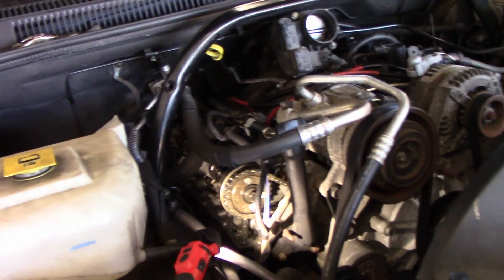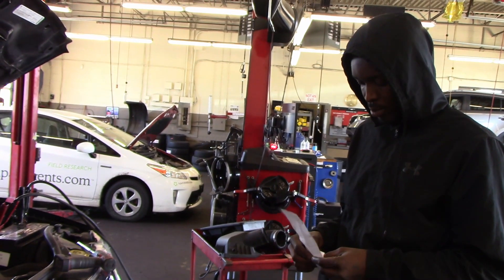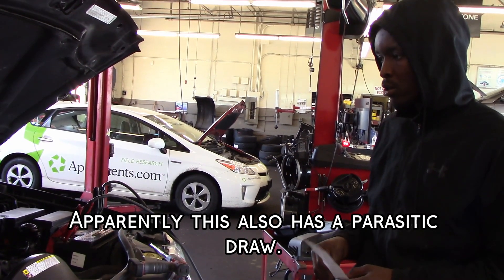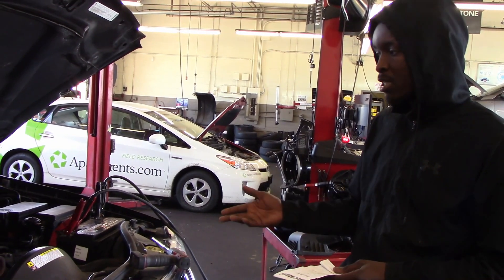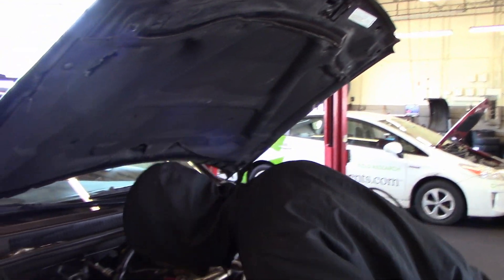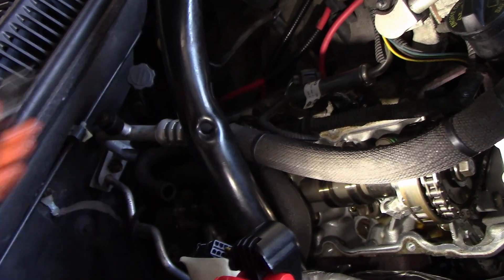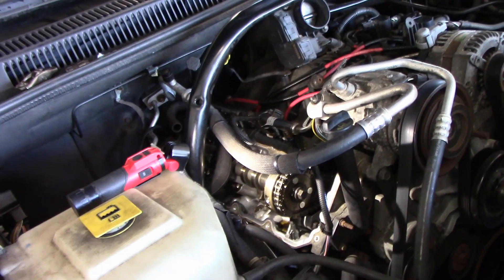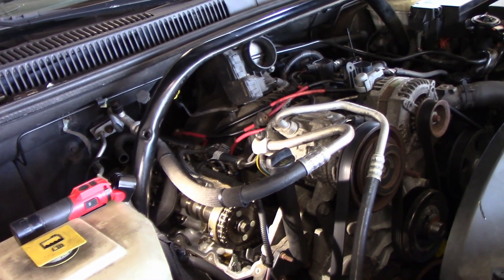09 Jeep Grand Cherokee 3.7ltr- Stalls, Runs Rough -Part 2 Follow-up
This is just a follow-up to the diagnostic video I did.  This shows the proof of how accurate the scope can be, especially without being invasive.  With a few quick tests, we had definitively proven a mechanical issue with cylinder 2.  In this case, the issue was possibly a seized lash adjuster/lifter for the intake valve in cylinder 2, which then broke the piece of the head which held it. Now there is no use but to replace the entire cylinder head.  While there, the chains and timing components are recommended.    Mileage is at 140,000 miles, with what looks to be a well maintained engine.

Due to factors beyond the control of Cuba's Automotive, it cannot guarantee against unauthorized modifications of this information, or improper use of this information. Cuba's Automotive assumes no liability for property damage or injury incurred as a result of any of the information contained in this video.   Cuba's Automotive recommends safe practices when working with power tools, automotive lifts, lifting tools, jack stands, electrical equipment, blunt instruments, chemicals, lubricants, or any other tools or equipment seen or implied in this video. Due to factors beyond the control of  Cuba's Automotive, no information contained in this video shall create any express or implied warranty or guarantee of any particular result. Any injury, damage or loss that may result from improper use of these tools, equipment, or the information contained.